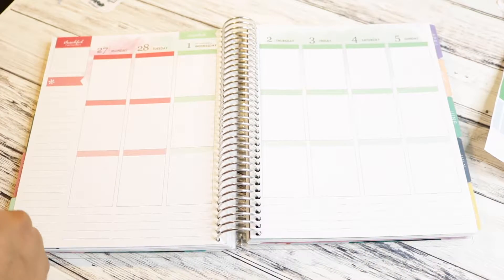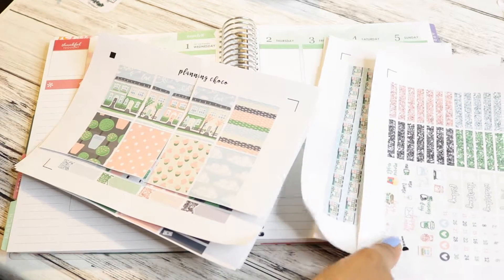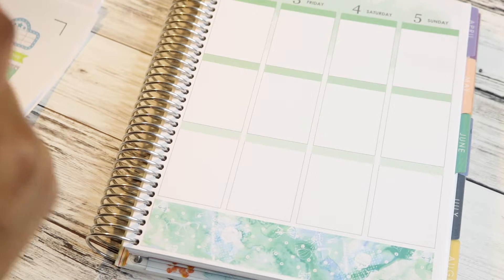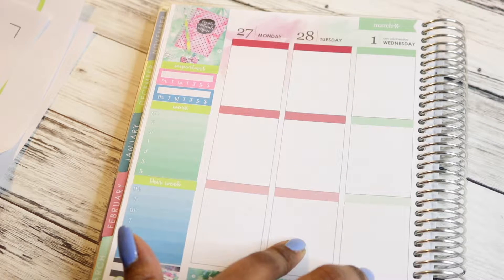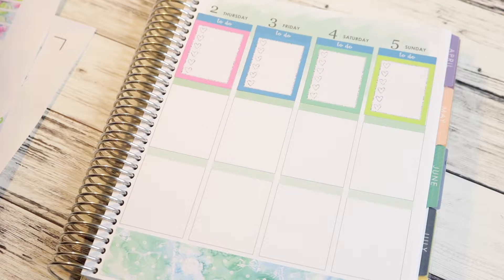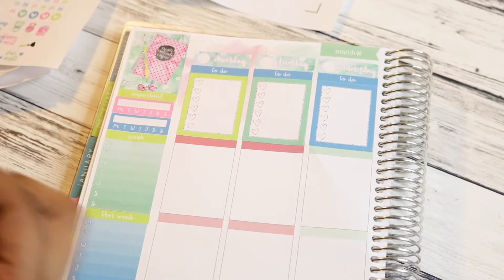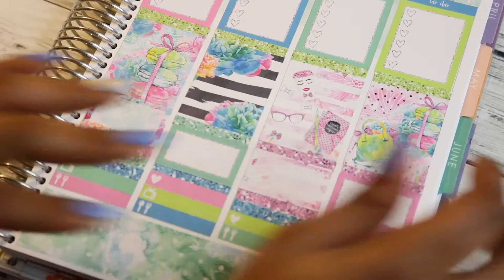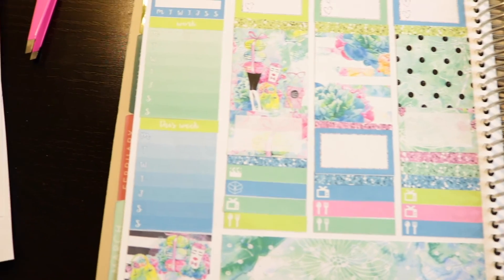Plan With Me: Planning Choco Printable - Planner Girl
Save money when you shop online! Use Ebates and get $10 back off your first purchase!